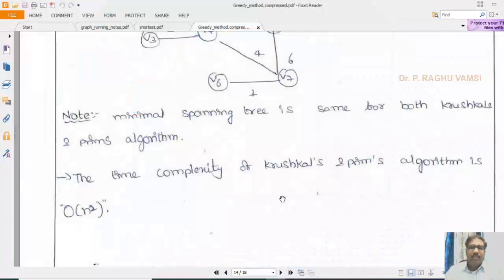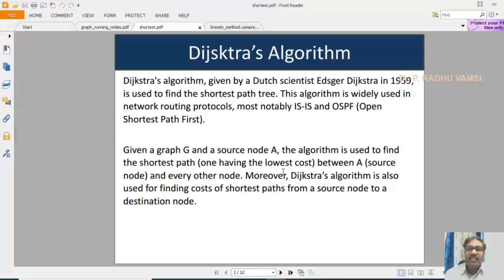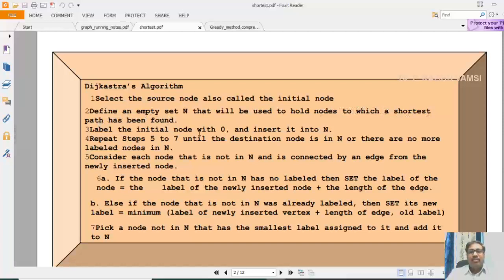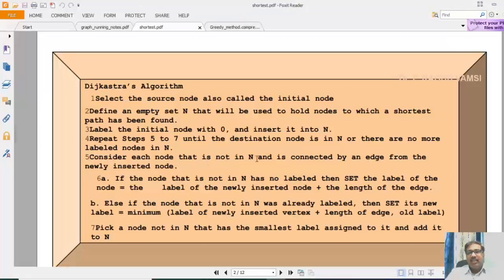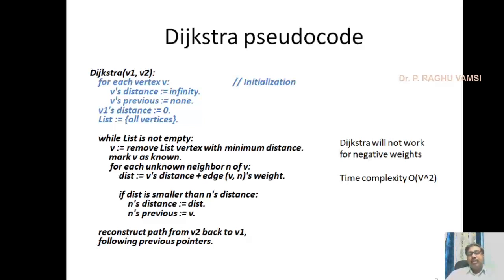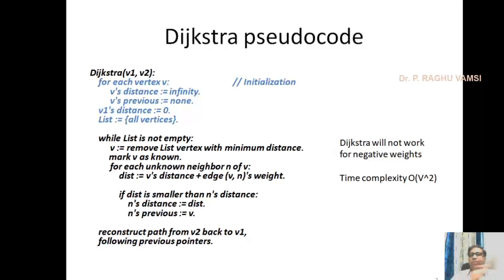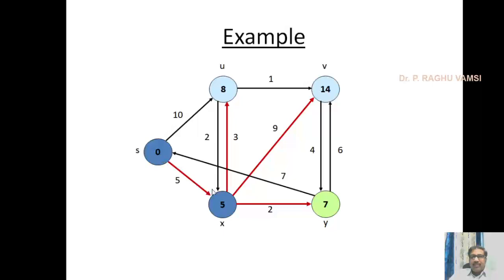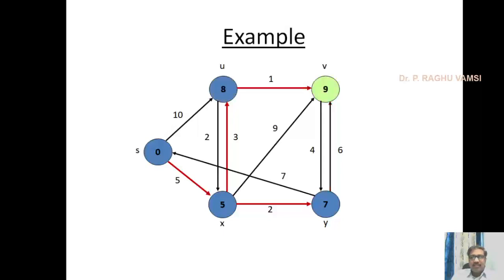25H Dijkstra's Shortest Path Algorithm | Description and Implementation in C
25H Dijkstra's Shortest Path Algorithm | Description and Implementation in C

shortest_path_dijkstra.c